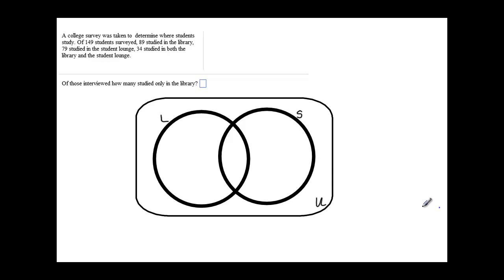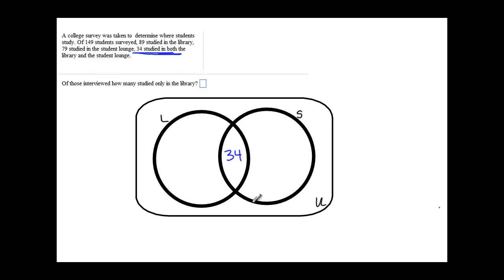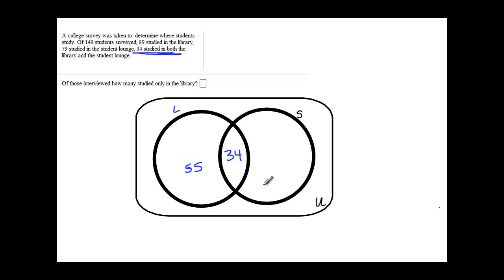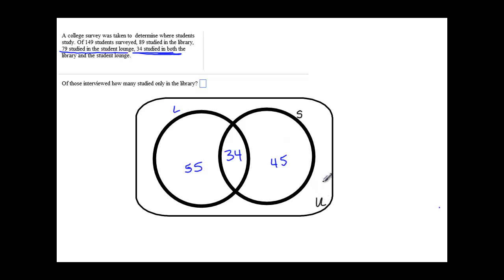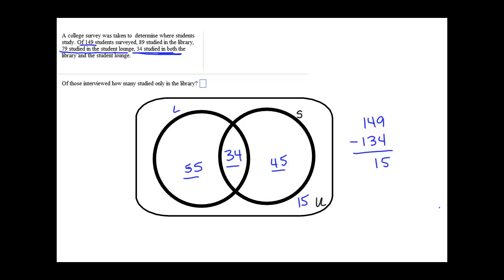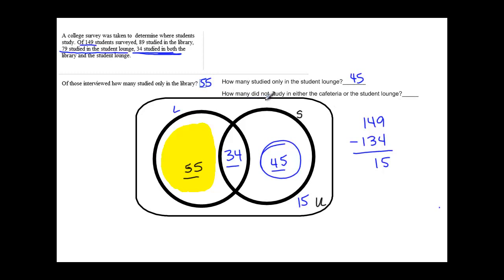2 5 Example of Venn diagram application with 2 sets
Melanie Wells Examples of Venn Diagrams with 2 sets